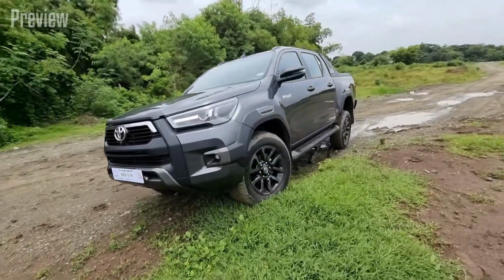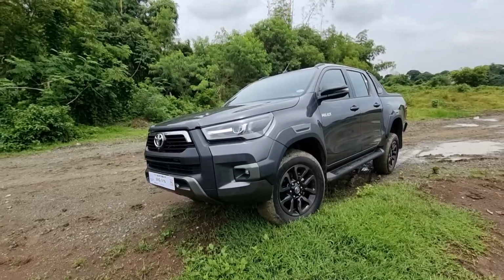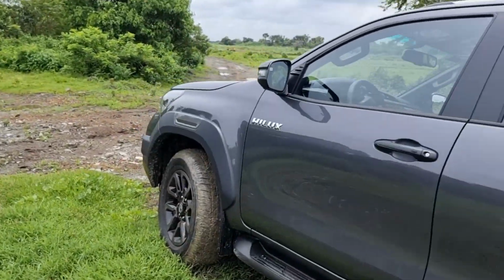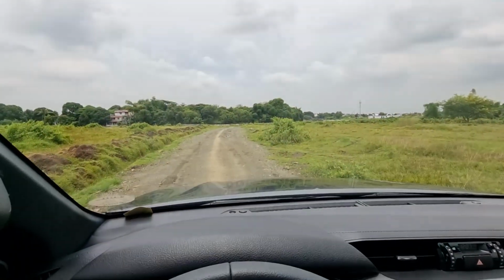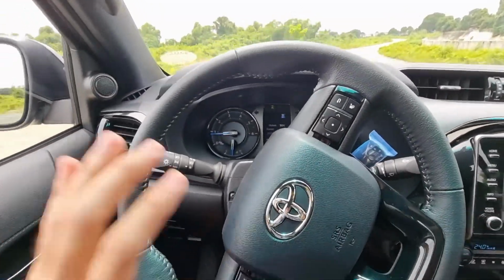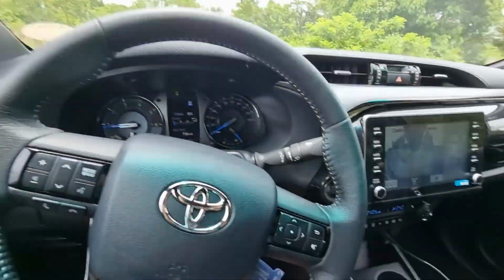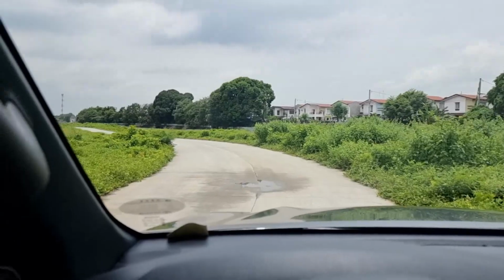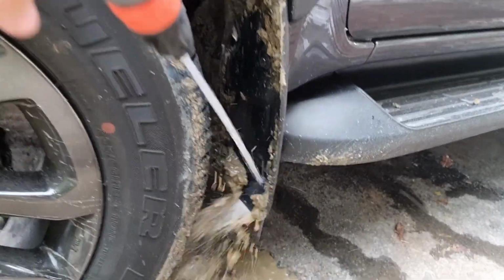Driving off-road for the first time with the Hilux Conquest!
Just a small vlog driving and trying the 4x4 system of my 4 days old 2022 Toyota Hilux Conquest on this unpaved road I found here in Imus!

Here are some product links!

This channel is all about DIY car maintenance, detailing, and car care product review!

Credits:
- Get Tough by TrackTribe
- Giant iPhone by RAGE
- To The Sun and Back by TrackTribe